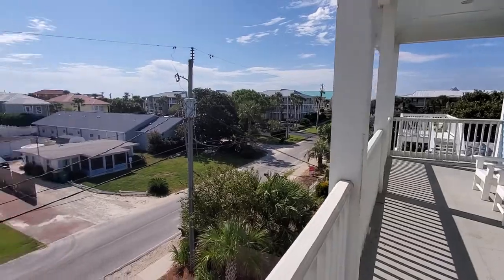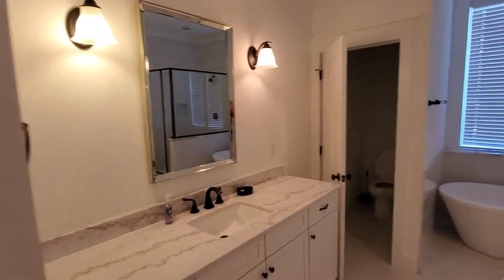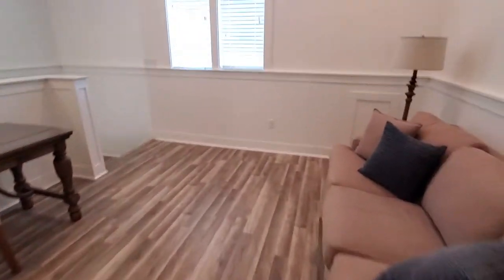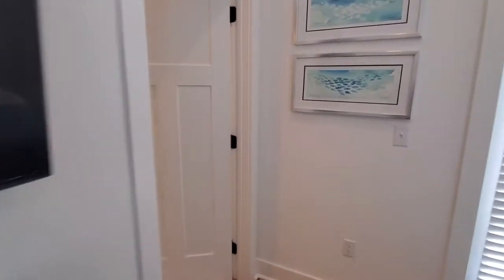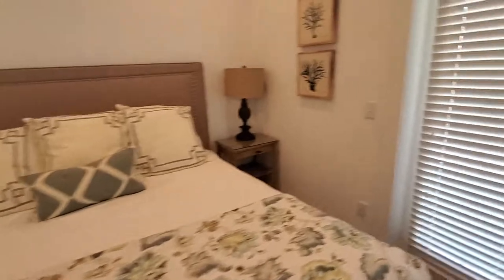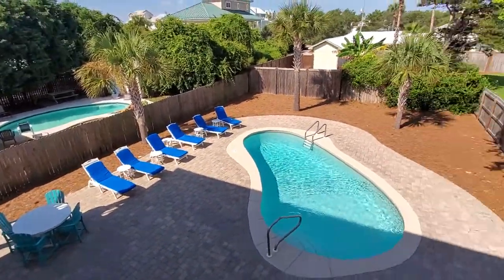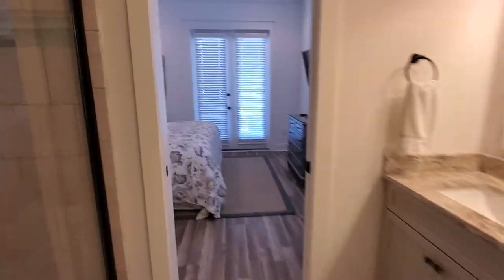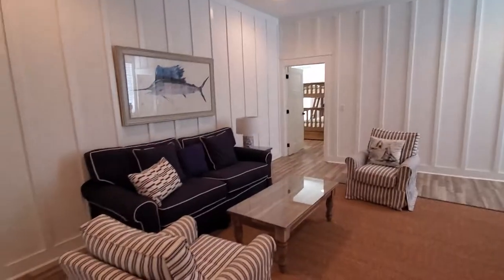72 Pompano, Crystal Beach, Part 2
Susan Adamson Luxury Real Estate has put together her video showing 72 Pompano Street, Destin, Fl Part 2.  Susan Adamson's Luxury Real Estate is excited to tell you she specializes in single family, townhomes, condominiums, and vacant lot sales.  Susan Adamson's Luxury Real Estate has expertise in sales of properties for investors and permanent residence.  Susan Adamson's Luxury Real Estate services the cities of Destin, Miramar Beach, and Santa Rosa Beach, Florida.

Susan Adamson
Broker Associate, CRS, GRI
28 WaterColor Way
w: Susan.30a.BeachPropertiesFLA.com